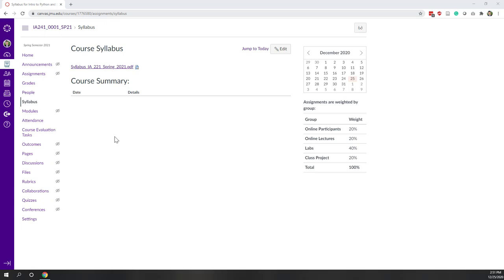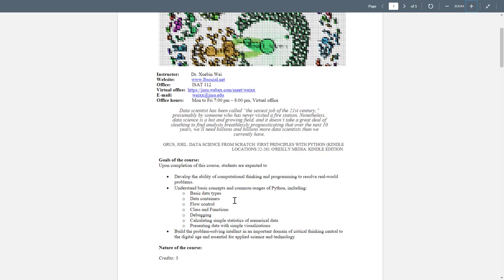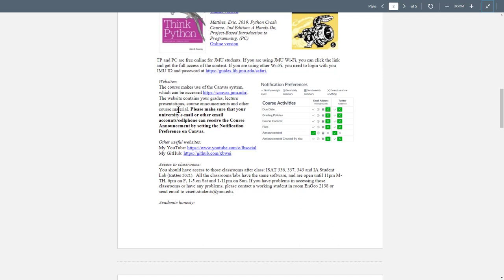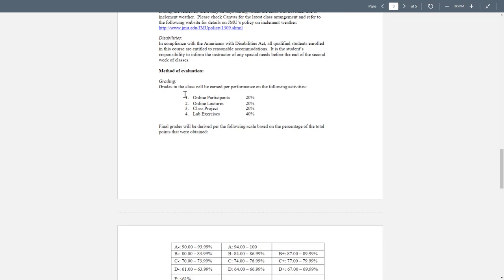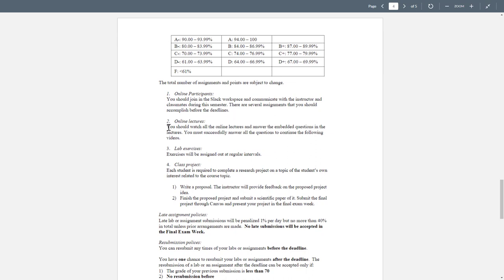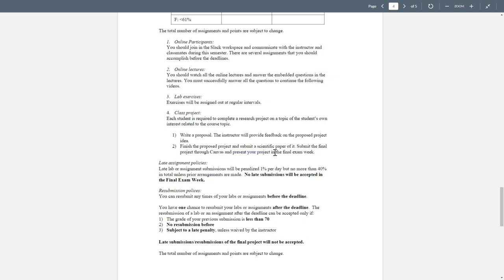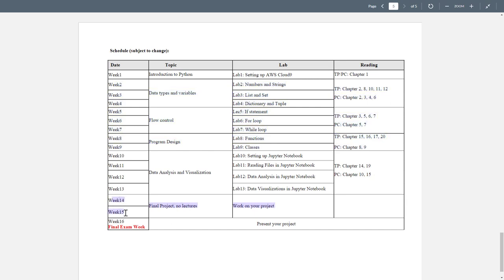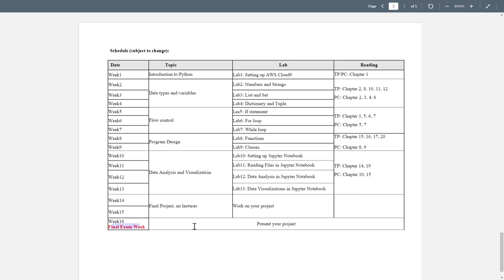Introduction to Programming and Data Science 2021 Spring Syllabus